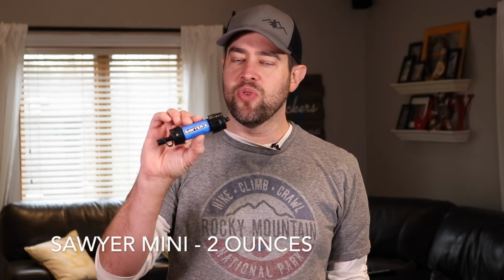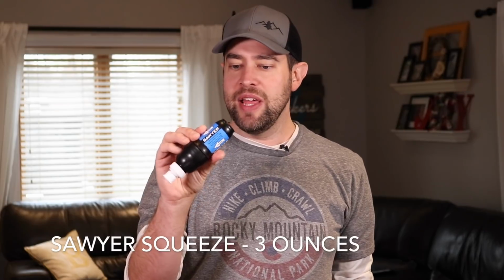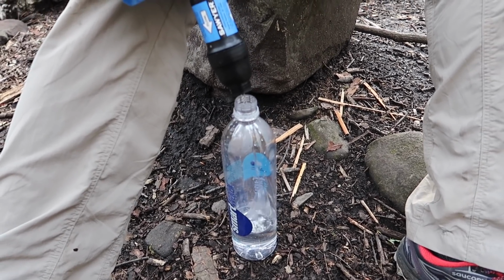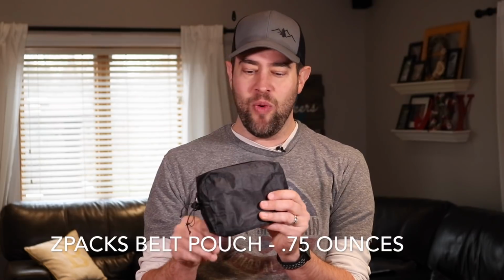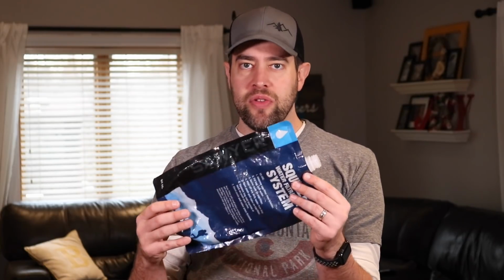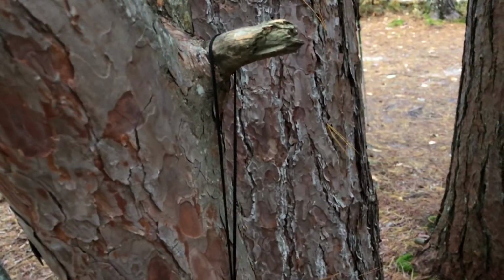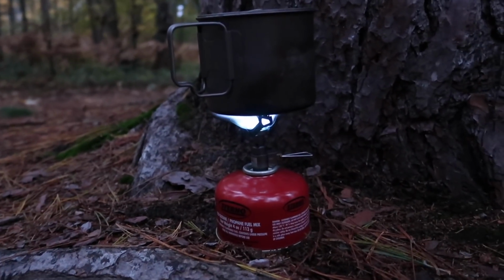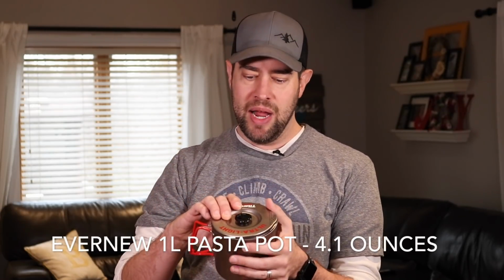Backpacking Gear That I Switched Out In 2018 - I Wanted To Love It!!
I talk about the gear I wanted to love but ended up tossing it to the curb! What gear have you bought in the past that didn't quite fit the bill?  What did you switch out to?

Sawyer Mini
Sawyer Squeeze
Toaks 550 ml Pot
Evernew 1L Pasta Pot
Cnoc Vector

My Camera Gear:
Canon EOS 80D
Canon G7X Mark ii
Sigma 24mm-70mm F2.8 Art Lens
Rode Video Micro Mic
Boya Lavalier Mic